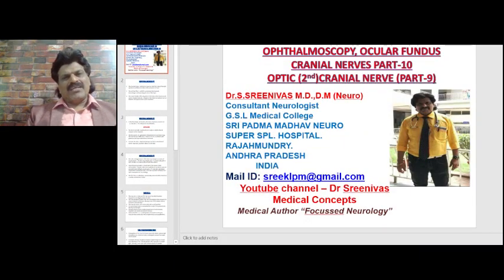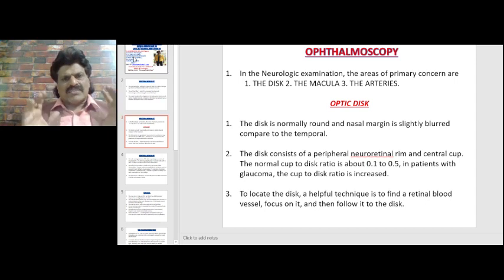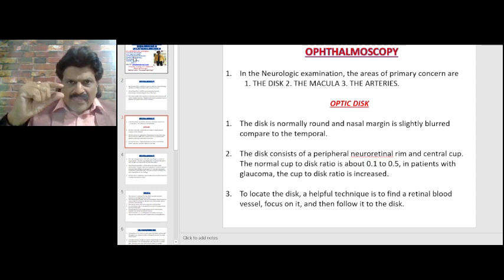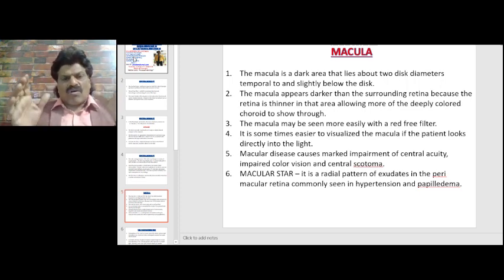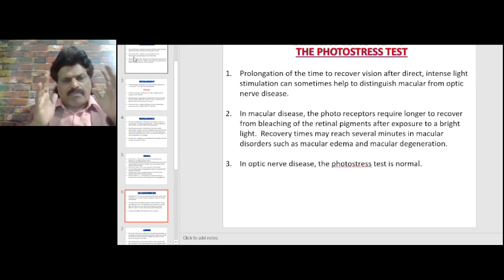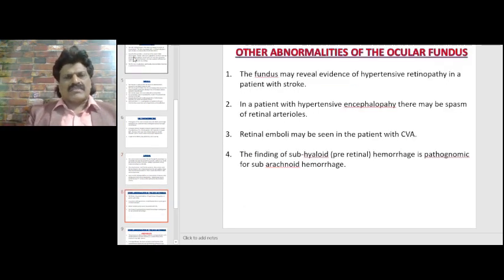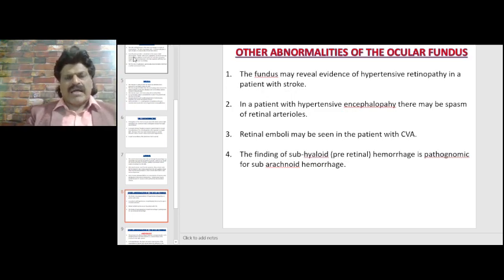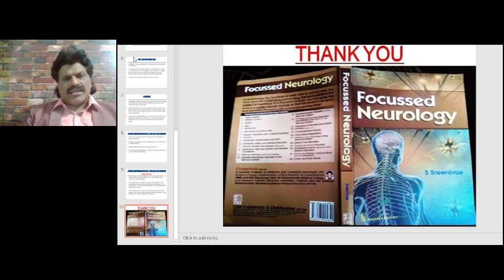CRANIAL NERVES - PART 10 ,OPTHALMOSCOPY AND OCULAR FUNDUS, OPTIC NERVE -PART9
OPTHALMOSCOPY AND OCULAR FUNDUS DISCUSSED.